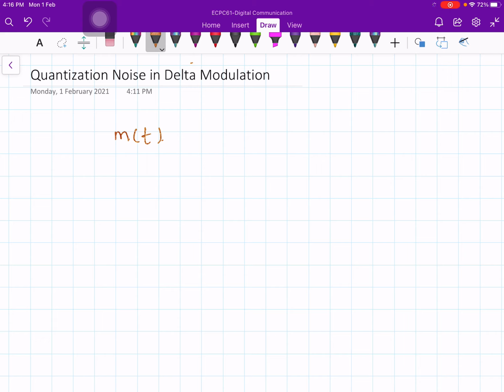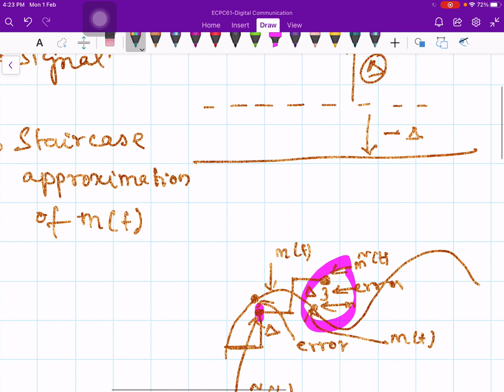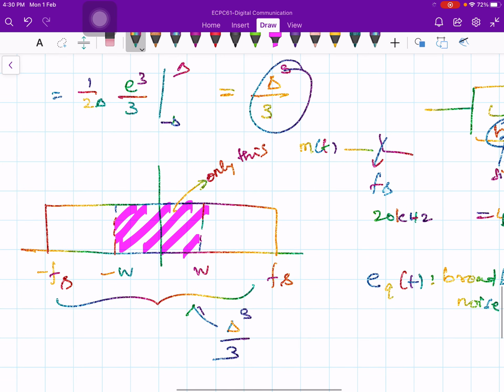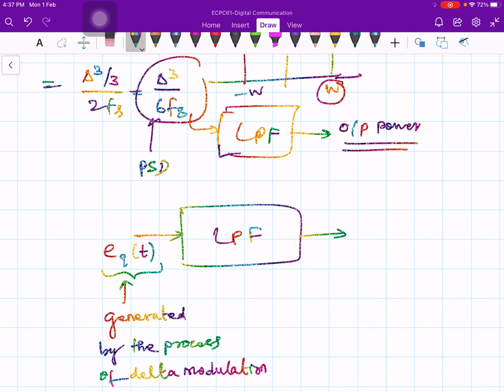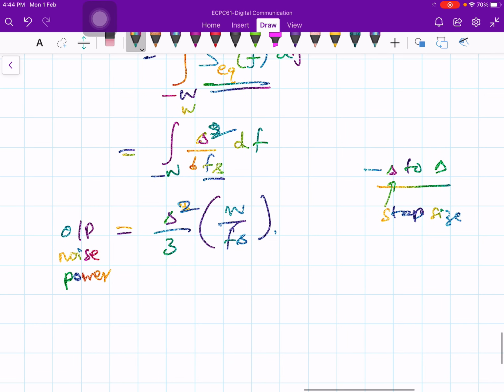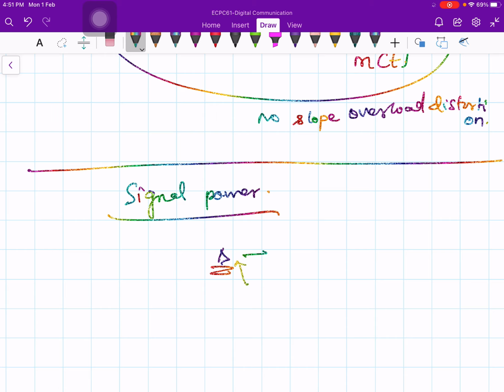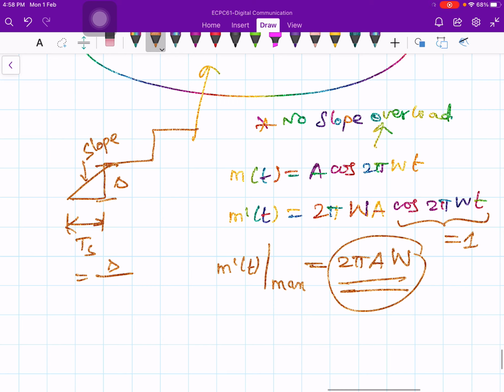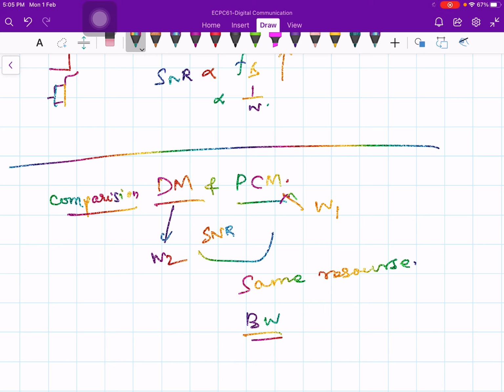05a. Quantization Noise in Delta Modulation